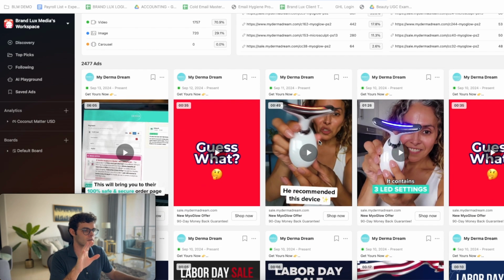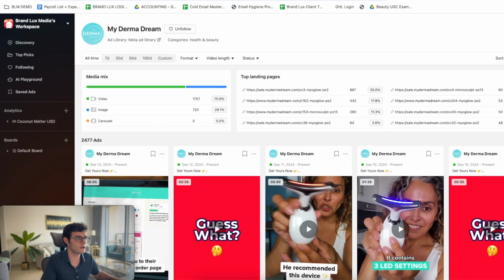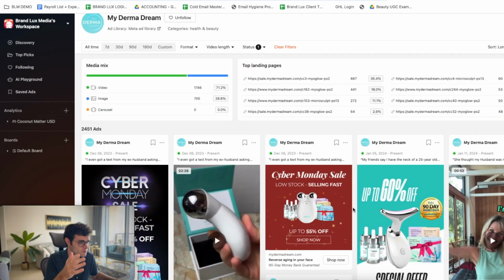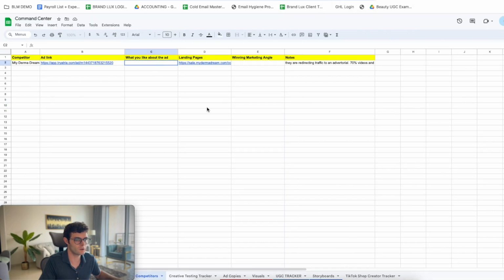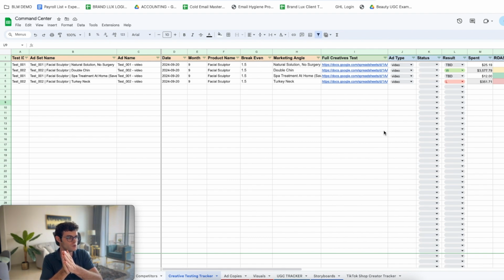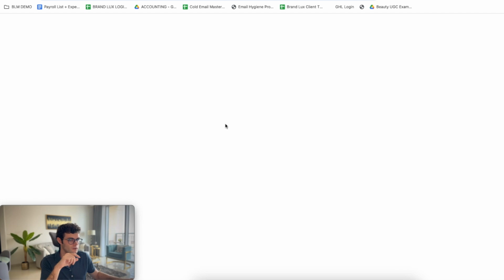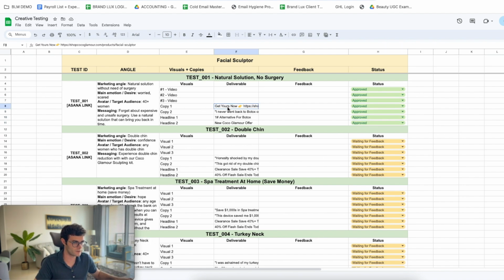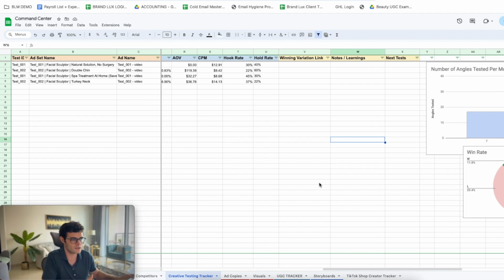This Creative AI Tracker Got Me To $500k/Month On Shopify (Must Watch)